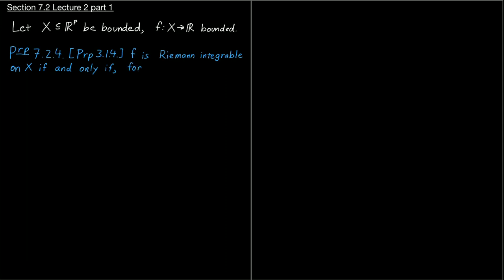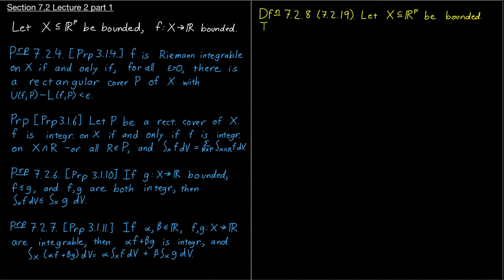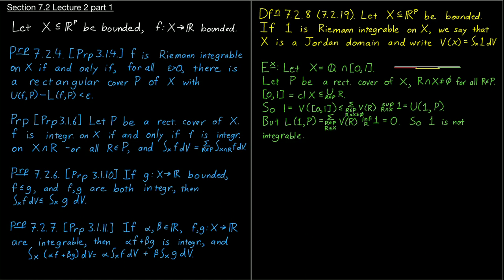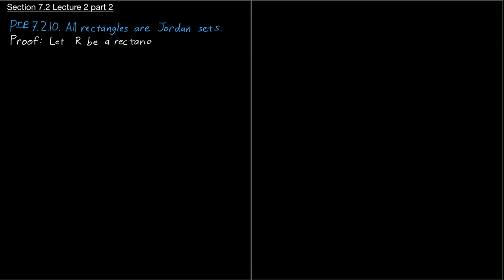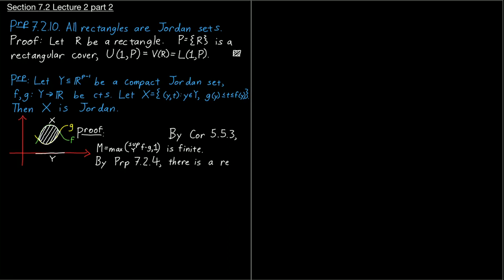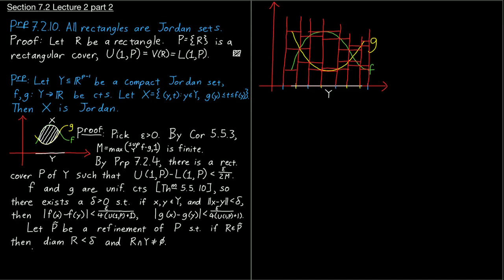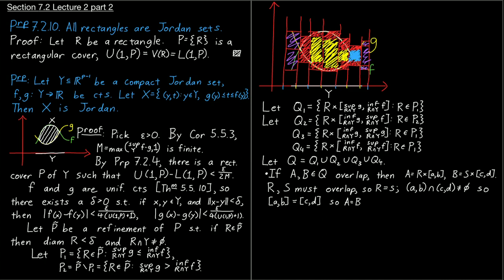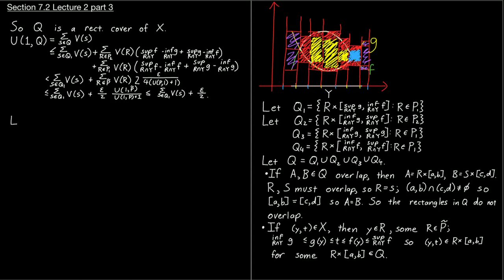Lecture 7.2.2 (Homework 31)